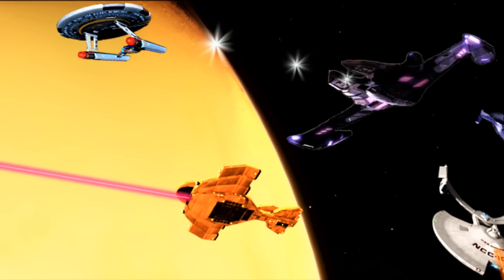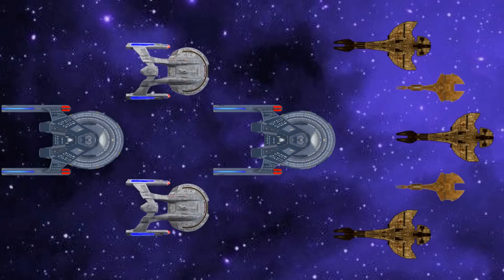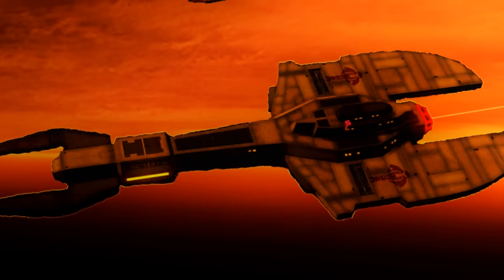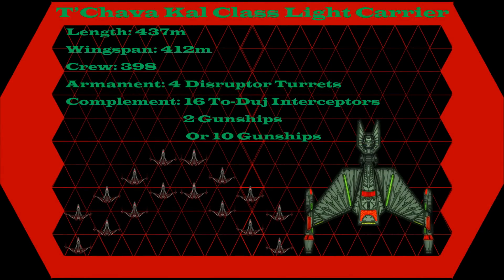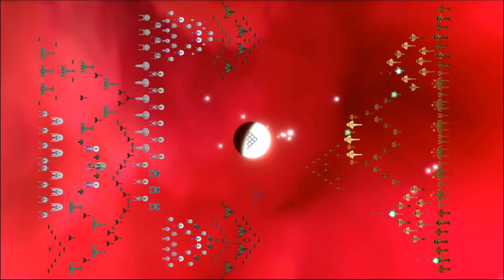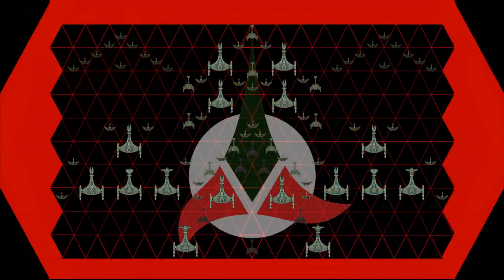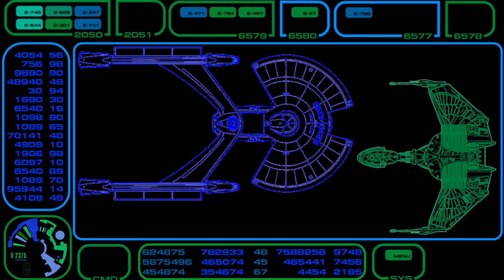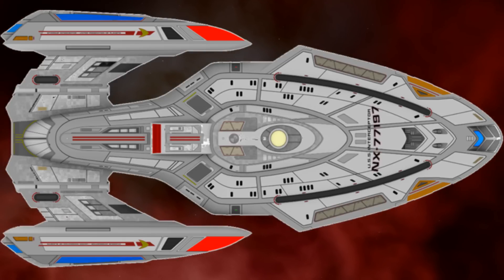Tactical Evolutions During the Dominion War...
Today i delve into some of the tactical developments during the dominion war. how new ships like the Legate and Parliment class cruisers allow existing classes like the Akira and Vasad to be used in more agressive roles. or how the interceptor class struggles to escape the shackles of doctrine.